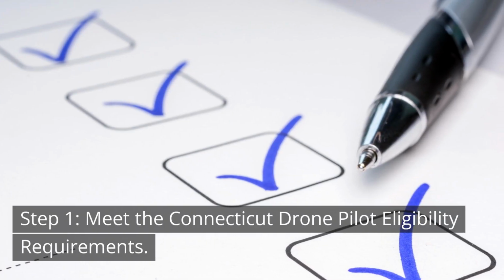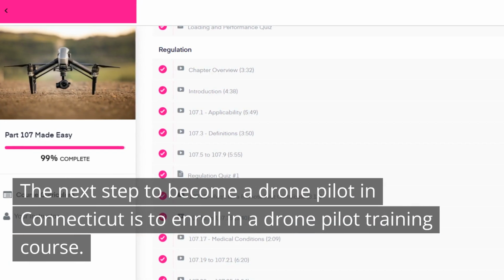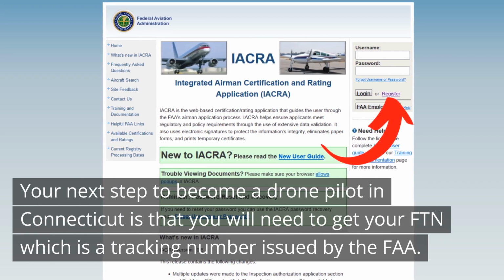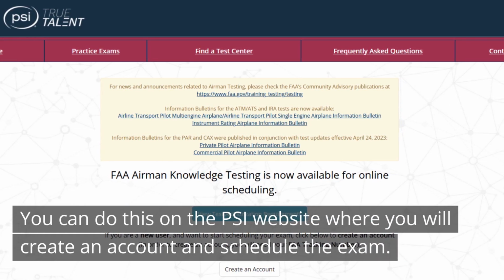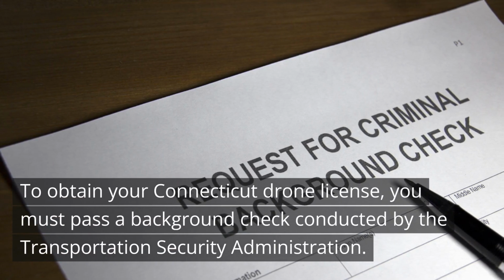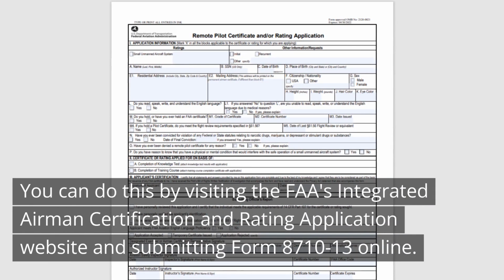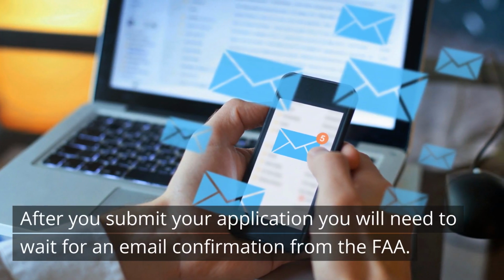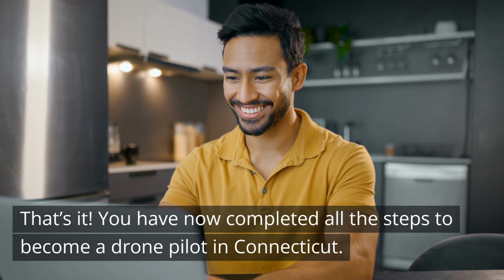How To Get a Drone Pilot License in Connecticut and Become a Drone Pilot in Connecticut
In this video you will learn how to get a drone pilot license in Connecticut and the steps to become a drone pilot in Connecticut.

Links to Resources to Become a Drone Pilot in Connecticut

Chapters
0:00 Intro
0:19 Connecticut Eligibility
0:44 Take Drone Pilot Course
1:02 Get an FAA tracking Number
1:23 Schedule Appointment for Test
1:47 Complete the FAA Part 107 Knowledge Test
2:05 Get Background Check
2:21 Apply for Connecticut Drone License
2:56 Await a Confirmation Email
3:16 Obtain the Connecticut Drone License

ABOUT US:

Drone Pilot Schooler is your resource to learn everything you need to know to become a drone pilot and make it a lucrative career choice. We cover state by state drone pilot license requirements as well as in-depth analysis of drone pilot training courses.